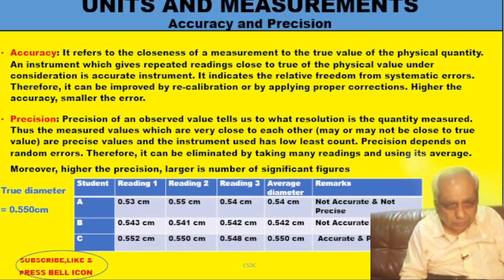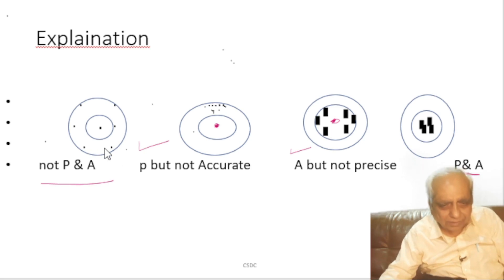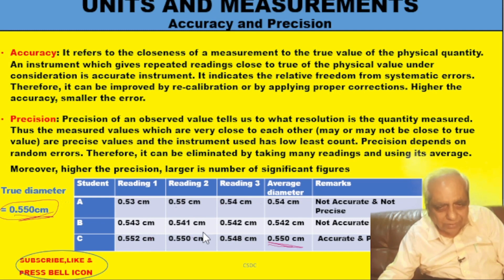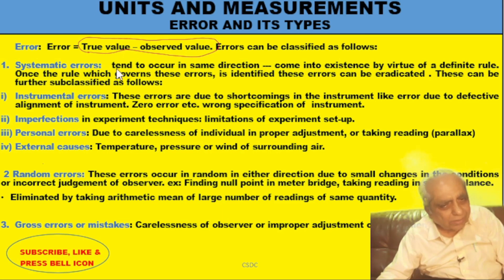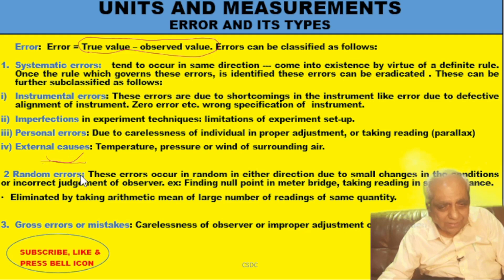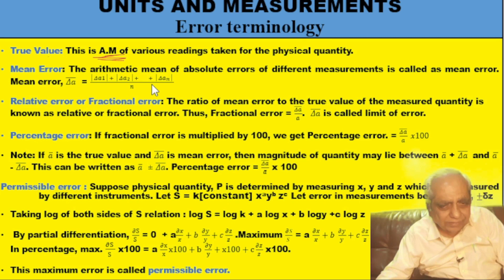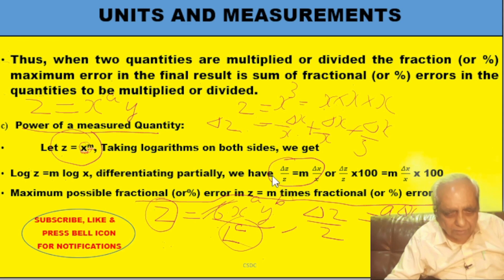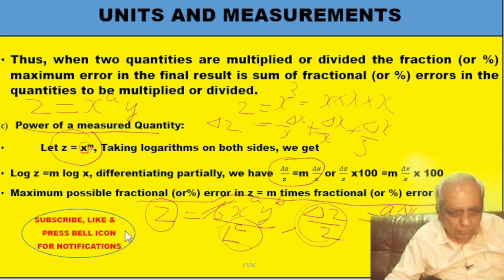CLASS 11│PHYSICS │CBSE │UNITS AND MEASUREMENTS│ERROR ANALYSIS │THEORY COMPLETE│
RAVINDRA CHUGHA
Ravindra Chugha
CSDC
CLASS 11
UNITS AND MEASUREMENT
ERROR ANALYSIS
THEORY COMPLETE
COMBINATION OF ERRORS
MEAN ERROR

FIRST THIS VIDEO 10  EXPLAINS DIFFERENCES BETWEEN PRECISION AND ACCURACY. DERIVATION FOR .COMBINATION OF ERRORS IS EXPLAINED.PERMISSIBLE ERROR IS ALSO EXPLAINED.

IT  Explains meaning of Fundamental and Derived physical quantities with examples. Various systems of measurement are explained. S.I system including definitions of fundamental units are explained. Desirable characteristics of fundamental units are also explained.

IT explains advantages of S.I system and prefixes used. Proper way of writing symbols in S.I system is also explained.  It gives commonly used practical units of various physical quantities. Finally, video ends with explanation of how to write order of any number.

THIS VIDEO FIRST REVISES DIRECT METHODS LEARNT  PREVIOUSLY . IT EXPLAINS ITS LIMITATION AND NEED FOR INDIRECT METHODS. IT EXPLAINS TRIANGULATION METHODS AND DRIVES ITS FORMULAE. THEN VARIOUS REFLECTION METHODS LIKE SONAR, RADAR, LASER ETC ARE EXPLAINED.

THIS VIDEO EXPLAINS PARALLAX AND ITS APPLICATION IN MEASUREMENT OF DISTANCE OF ASTRONOMICAL OBJECTS. IT ALSO EXPLAINS MEASUREMENT OF SIZE OF ASTRONOMICAL OBJECTS. COPERNICUS METHOD OF DETERMINMG DISTANCE OF INFERIOR PLANET AND USE  OF KEPLER'S THIRD LAW OF PLANETARY MOTION IN CALCULATING DISTANCE OF SUPERIOR PLANETS ARE ALSO EXPLAINED.

NUMERICALS ON CALCULATING ORBITAL RADIUS OF PLANET, DISTANCE OF TOWER, DISTANCE OF STAR ETC ARE EXPLAINED. EXAMPLE ARE SO CHOSEN THAT THEORY GETS REVISED.

THIS VIDEO  EXPLAINS AVOGADRO 'S HYPOTHESIS AND HOW  IT CAN BE USED IN CALCULATING RADIUS OF ATOM OF SUBSTANCE. THEN  PRACTICAL METHOD OF FINDING DIAMETER OF MOLECULE OF OLEIC ACID IS EXPLAINED. AN EXAMPLE IS SOLVED TO ILLUSTRATE THE ABOVE METHOD.  MEASUREMENT OF TIME INTERVALS OF WIDE RANGE  IS ALSO EXPLAINED

THIS VIDEO 7  EXPLAINS MEANING AND SIGNIFICANCE OF DIMENSIONS. PROCEDURE FOR FINDING DIMENSIONS IS EXPLAINED AND MANY EXAMPLES ARE EXPLAINED FOR CLEAR UNDERSTANDING

THIS VIDEO EXPLAINS PRINCIPLE OF HOMOGENEITY WITH EXAMPLES. IT ALSO EXPLAINS HOW TO CHECK CORRECTNESS OF EQUATION AND CONVERSION OF PHYSICAL QUANTITY FROM ONE UNIT  OF STSTEM TO SOME OTHER. MANY EXAMPLES ARE SOLVED SO THAT THIS TOPIC IS FULLY GRASPED.

THIS VIDEO EXPLAINS HOW TO USE DIMENSIONS OF PHYSICAL QUANTITIES IN DERIVING RELATIONSHIP BETWEEN THEM.  IT ALSO GIVES ITS LIMITATIONS.

ALL CONCEPTS EXPLAINED. TYPICAL NUMERICAL ON ERROR ANALYSIS  WITH SOLUTION EXPLAINED. COMPLETE PORTION COVERED. GET HIGH MARKS BY LISTENING  with UNDERSTANDING. IN CASE OF DIFFICULTY, MENTION IN COMMENT.